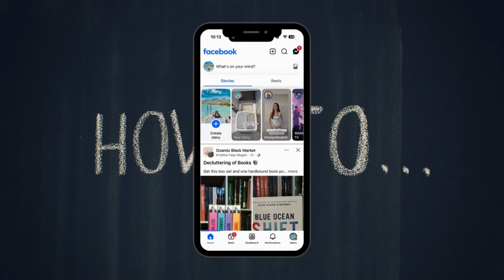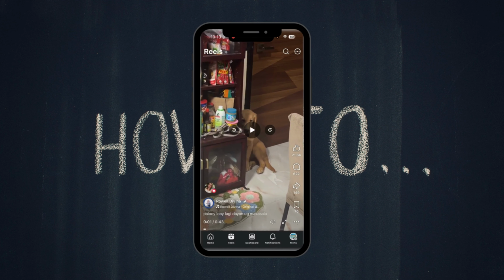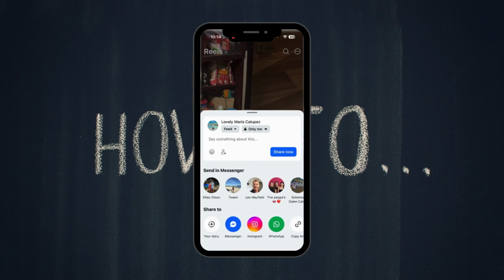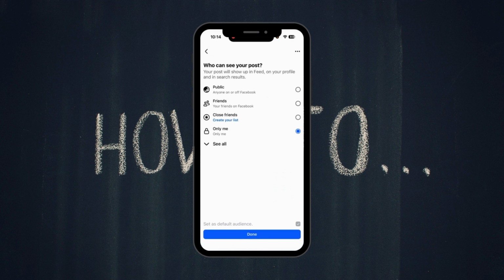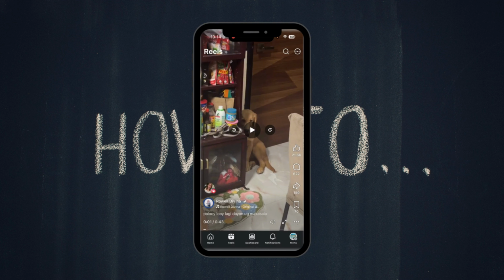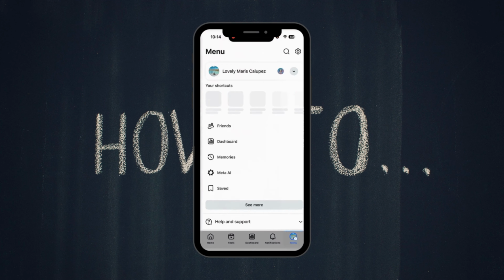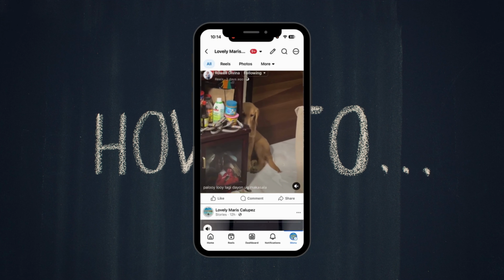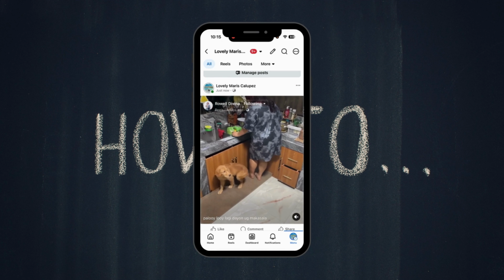How To Share Reels on Facebook Post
How to share Reels on Facebook post step by step. Learn how to share a Facebook Reel directly to your Facebook post.

In this step-by-step guide, you'll learn how to share Reels on Facebook and post them to your feed. This is useful if you want to share a Reel with your Facebook friends and followers through a regular post.

Follow the steps in this tutorial to easily share Reels on a Facebook post.